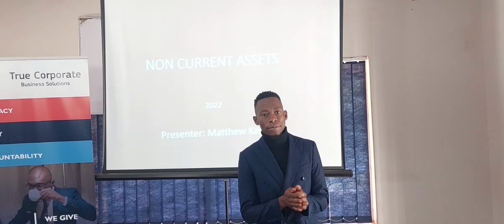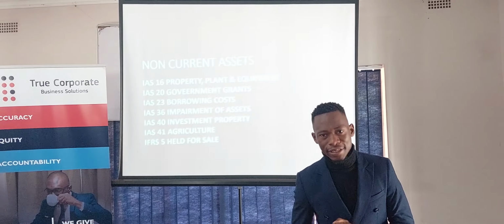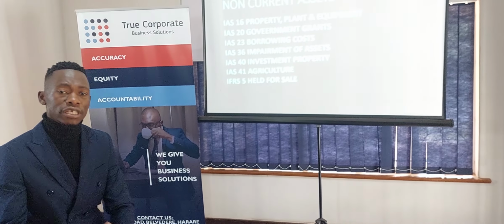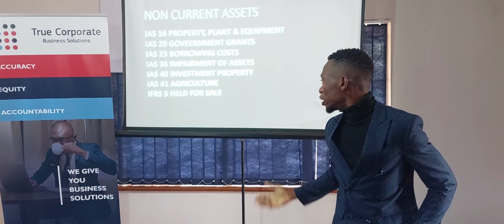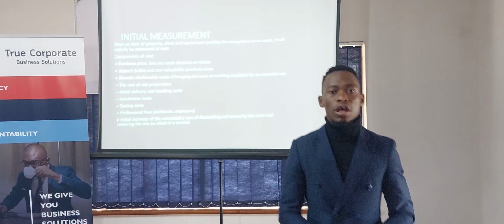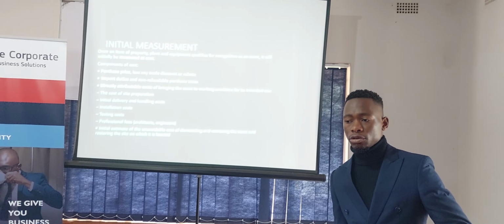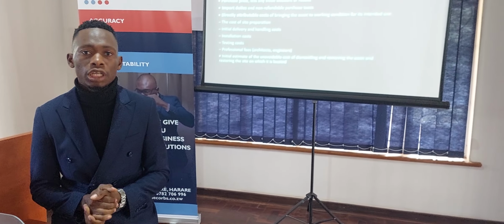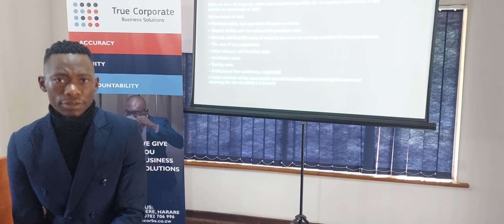ACCA Non Current Assets- IAS 16 PPE 2022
NON CURRENT ASSETS 2022
Those who are doing Strategic Business Reporting(SBR) and those doing Financial Reporting(FR) you have to watch this video.